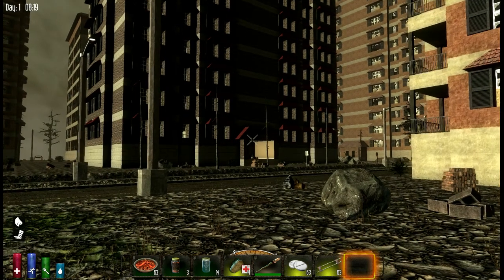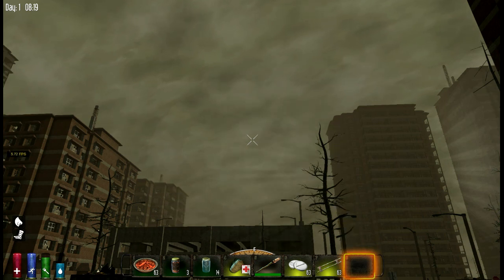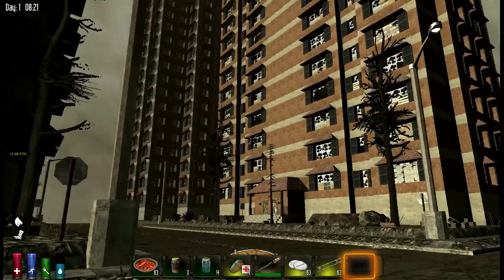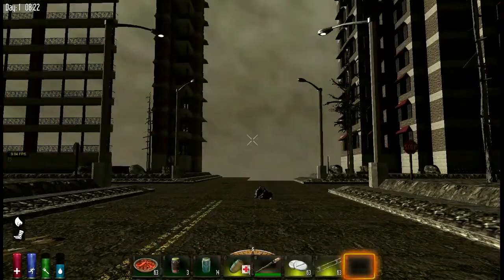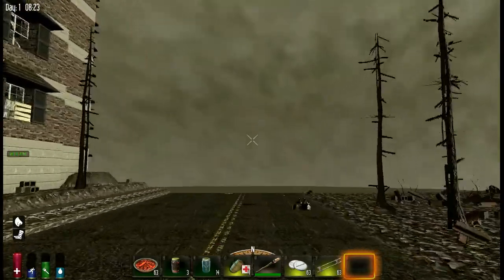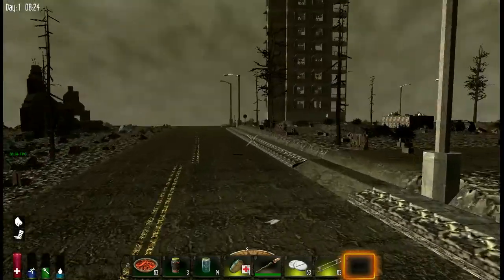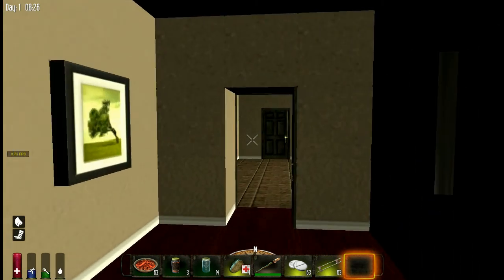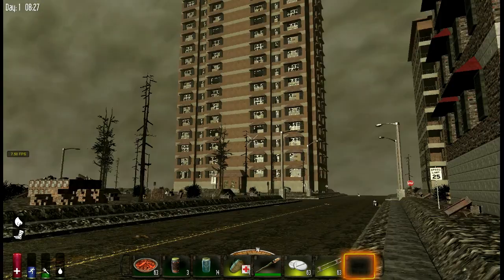7Days to Die frame rate issue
Fun Pimps please take a look at the system to try and find out if you can tweak the load system for high rise buildings.

It seems like the lod system is to short and not giving my cpu and gpu enough info to process. Cpu never went over 32% even with my fraps recording in the back ground. Gpu was at 34% celsius the whole time with a fan speed of 43% yet my frame rates where staggering low for my system.
Even tho my EVGA was set to over-clock to maintIan 60 fps it never clocked up or spiked gpu clock remained at a 135mhz. as if it was idel the whole time.